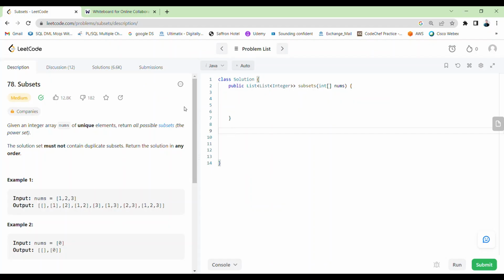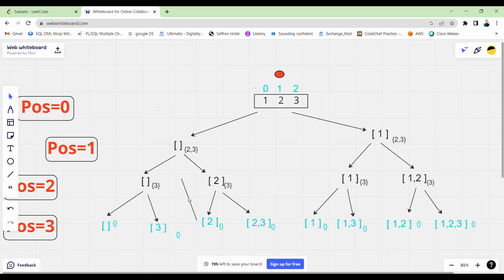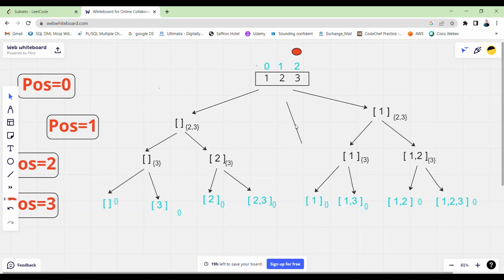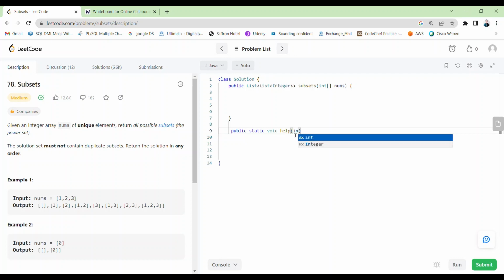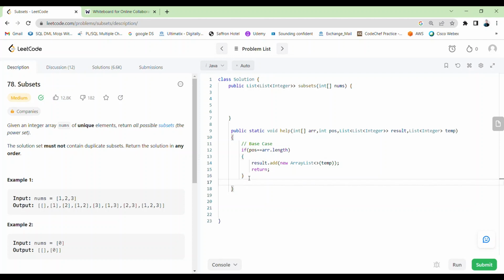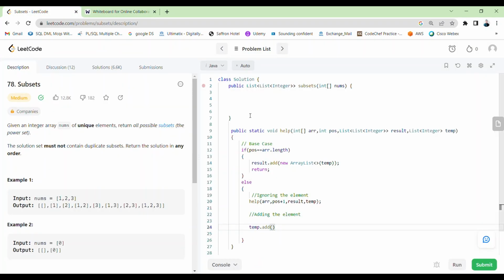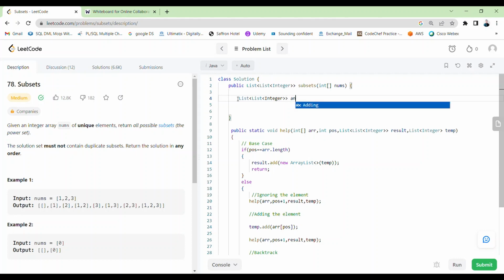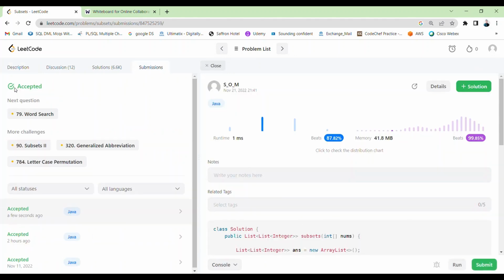Leetcode Problem - 78